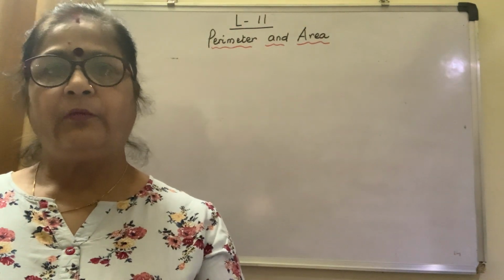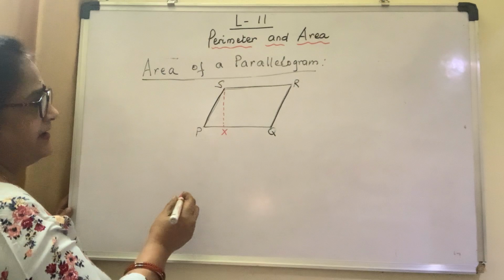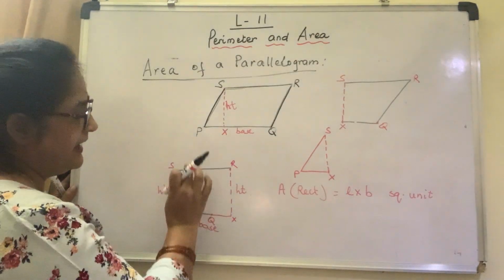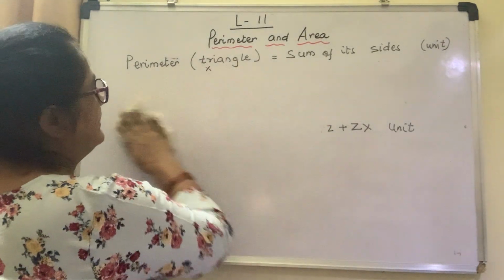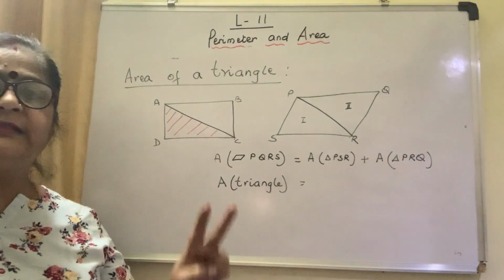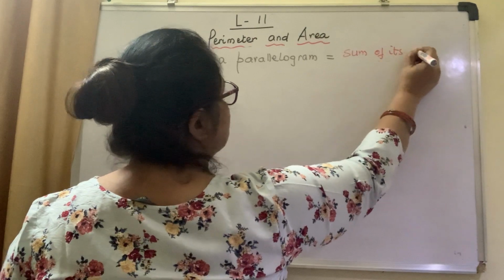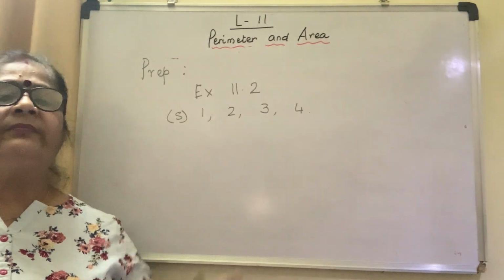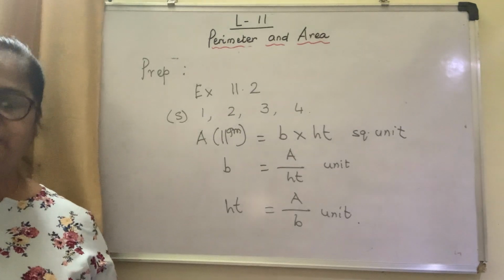Perimeter and Area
Parallelogram and Triangle